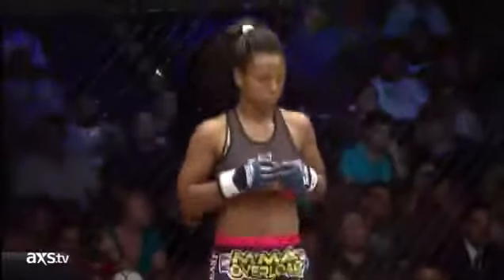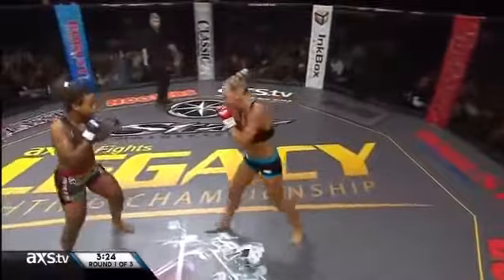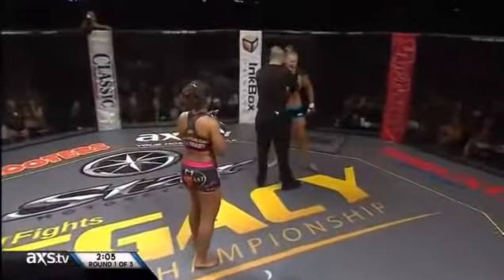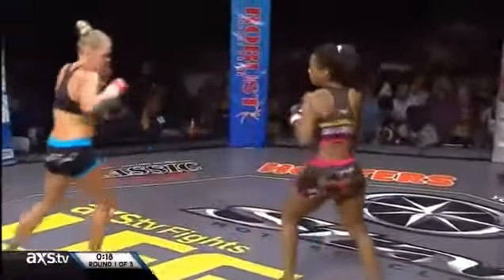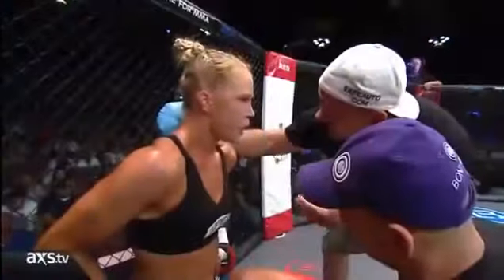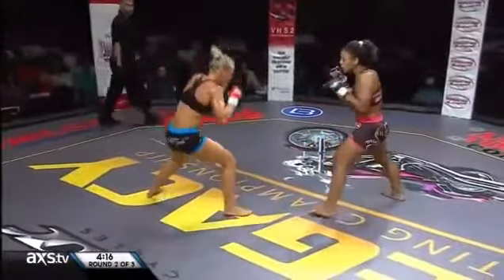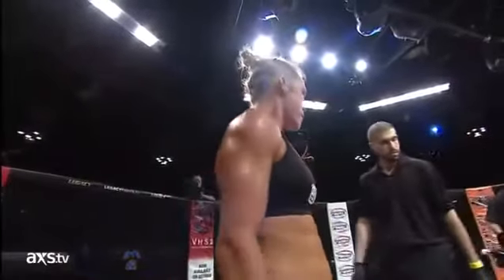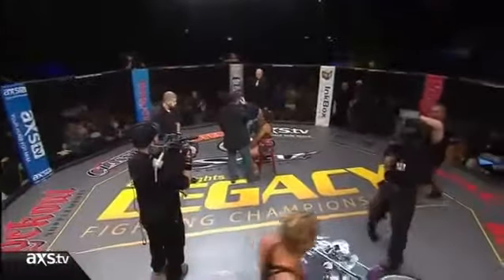Holly holm vs Allanna Jones